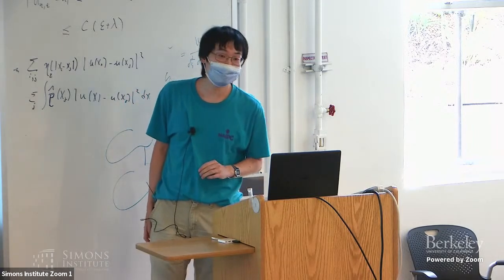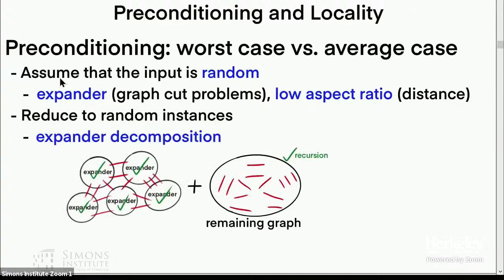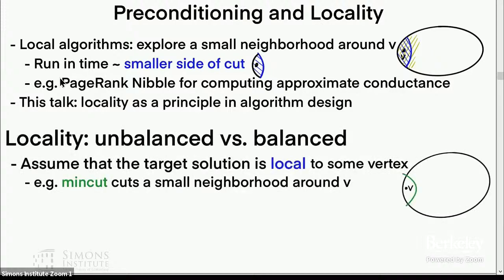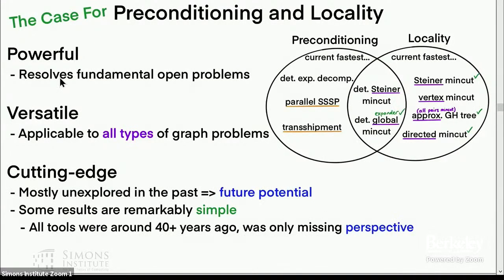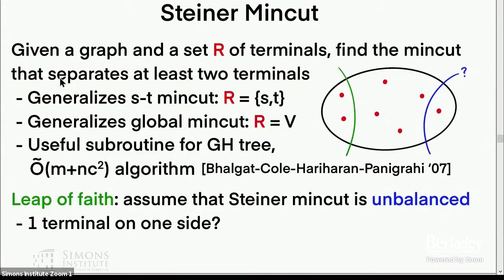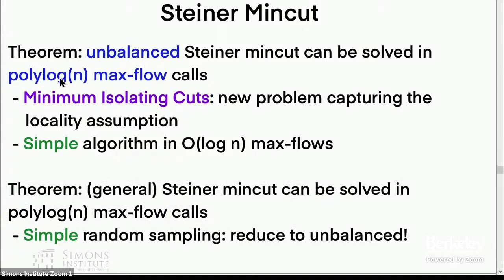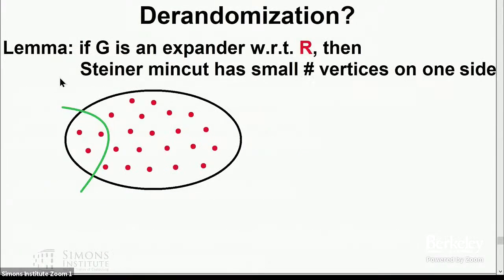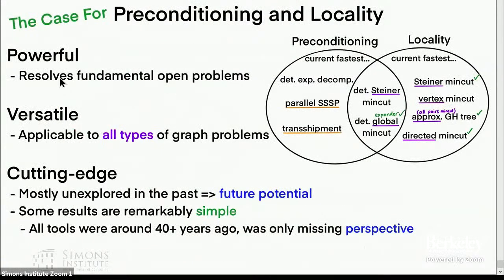Preconditioning and Locality in Algorithm Design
Jason Li (Simons and Berkeley)